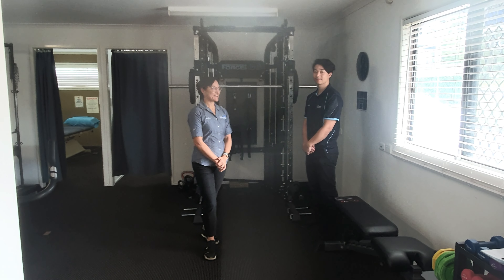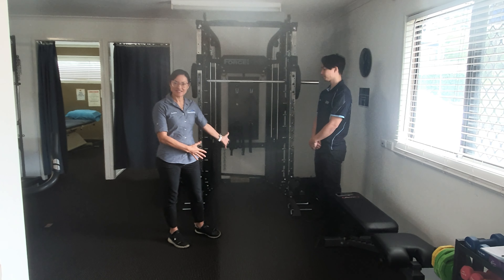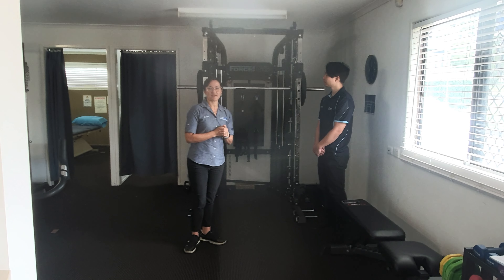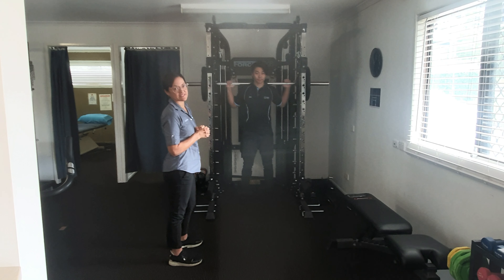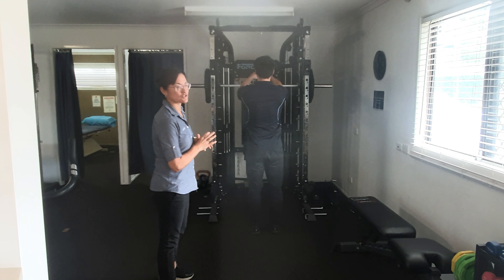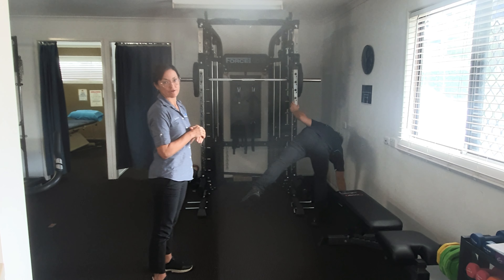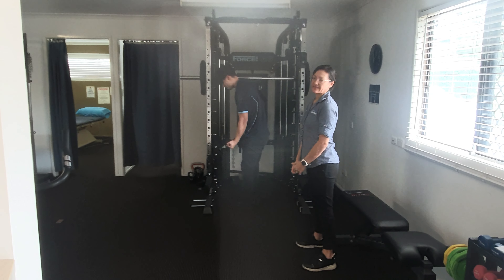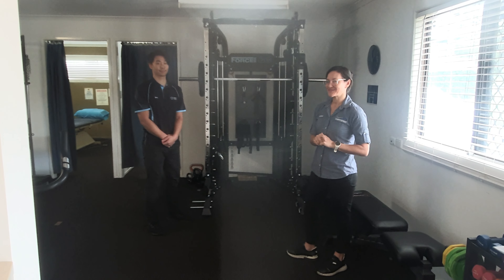Force USA G6 All-in-One-Trainer in action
A brief video to showcase some of the versatility of our newest equipment at the clinic, the G6 All-in-One-Trainer, to meet the evolving needs of our clientele as they get fitter and stronger. Here Eric demonstrates the Smith Machine and Functional Trainer elements of the equipment which allow us to load lower body safely and incorporate a multitude of functional exercises with varied resistance and directions.